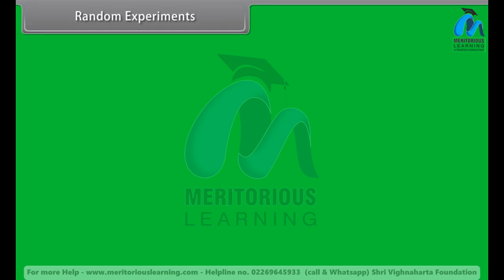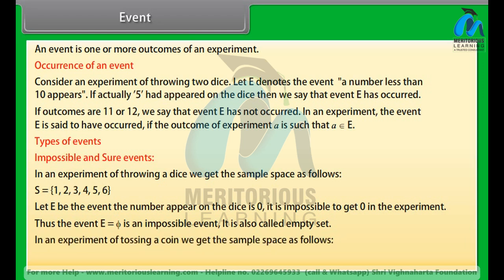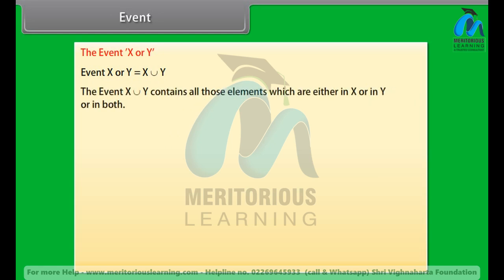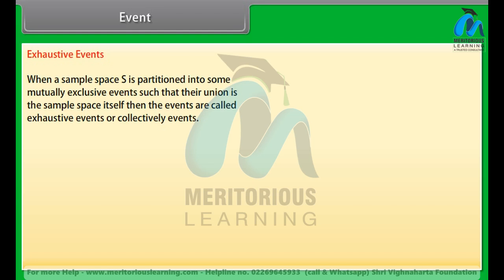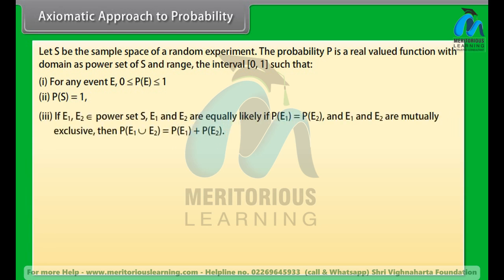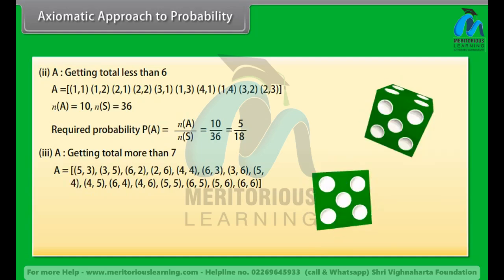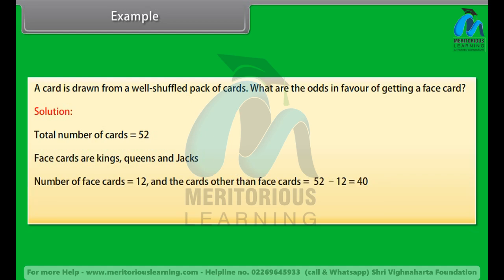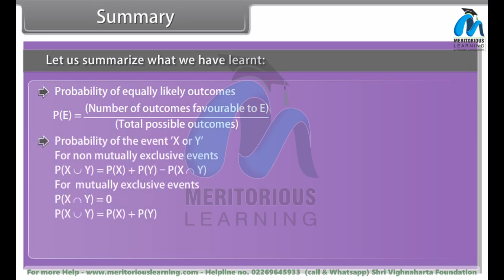CLASS 11TH | Maths | Probability | ENGLISH MEDIUM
Topic;-  Probability
class;- 11th
subject;-   Maths
language;- ENGLISH

Topics Covered:

Random Experiment

Sample Space

Event & Types of Events

Favourable Outcomes

Classical Probability Formula

Probability of an Event (P(E))

Impossible & Sure Events

This video is specially designed for Class 11 CBSE students who want strong conceptual clarity and proper proof-writing technique.

डिस्क्लेमर:
पता: 01 MIT, टॉप फ्लोर, बैनगंगा कॉम्प्लेक्स, सिवनी (म.प्र.) 480661